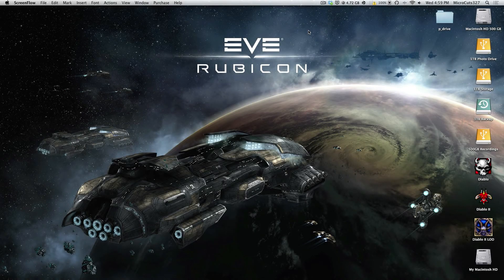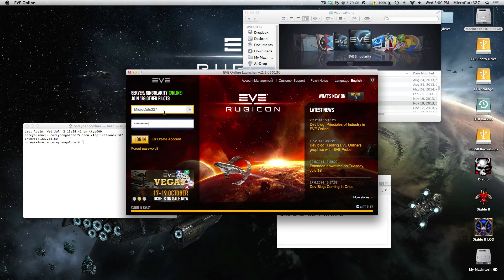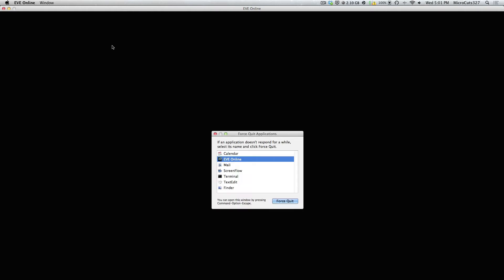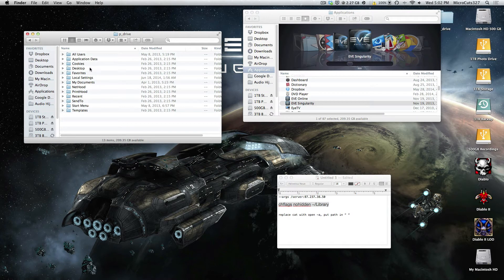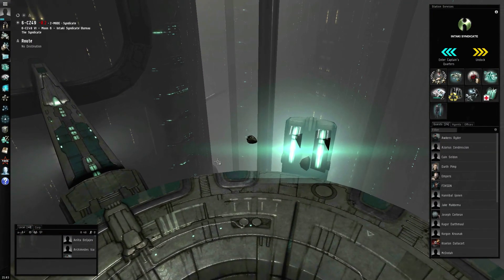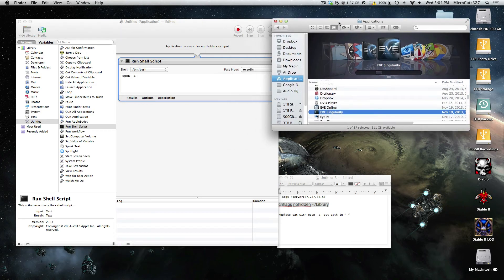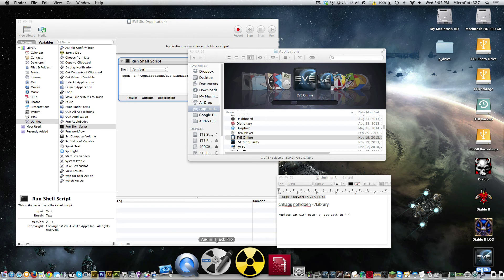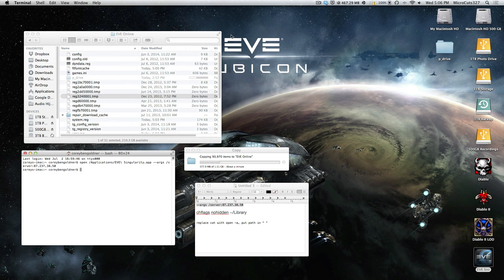Setting Up EVE Singularity Client on Mac OS X [HD]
In this video I show you step by step how to run EVE Sisi on your mac, how to make a standalone script to open the launcher, and how to troubleshoot and fix any blackscreen errors that prevent the game from being playable.

Technical Bits:

Show Users/Library (Terminal):
chflags nohidden ~/Library/

Sisi Server Address (Copy the space and leave out the quotes):
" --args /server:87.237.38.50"